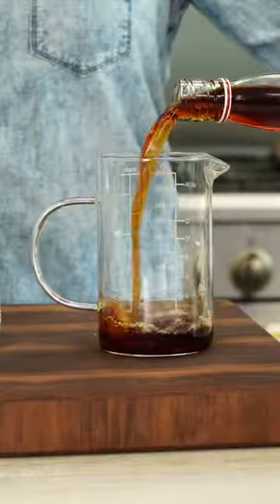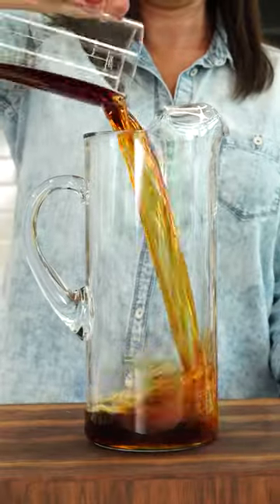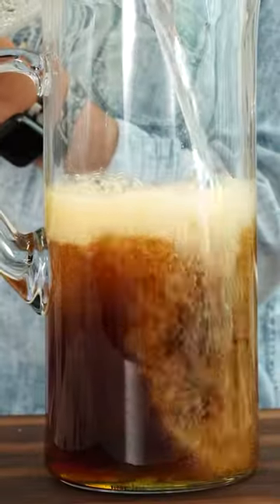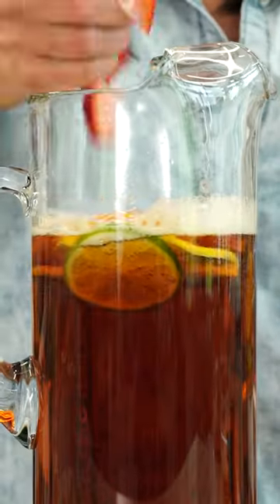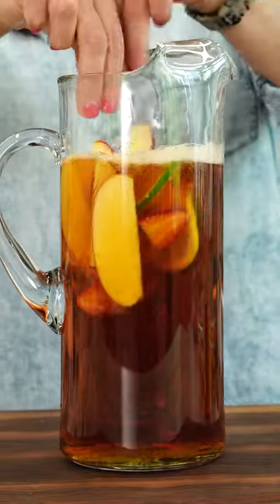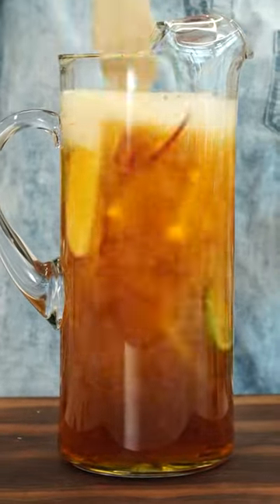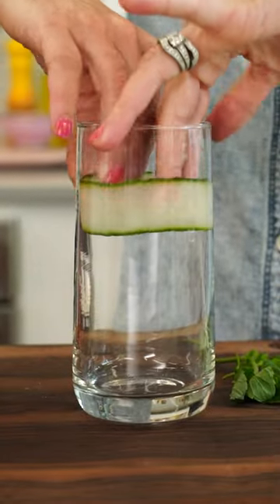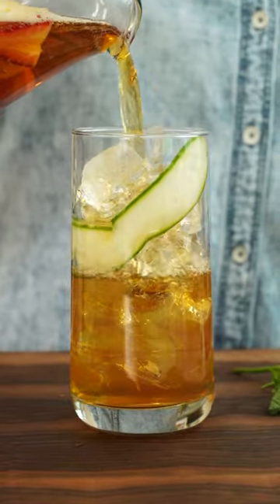How to Make a Pimm's Cup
In this video, Nicole shows you how to make Allrecipes’s top rated recipe for Pimm’s cup!